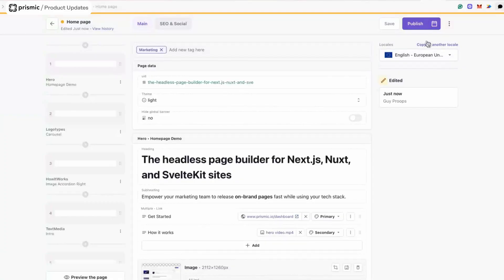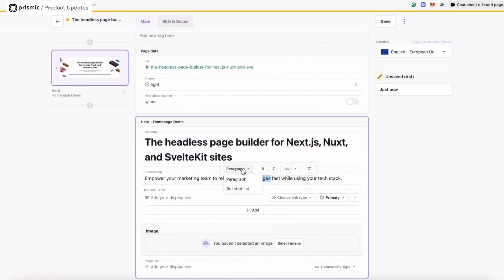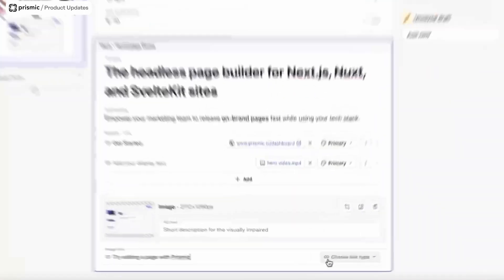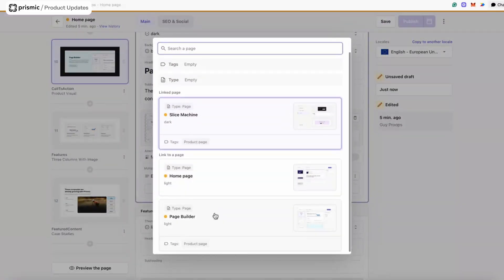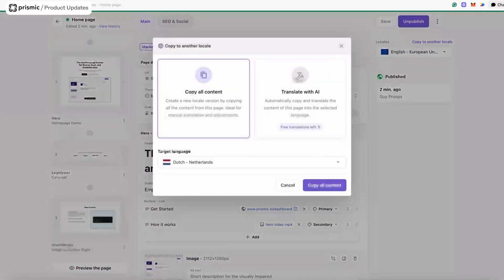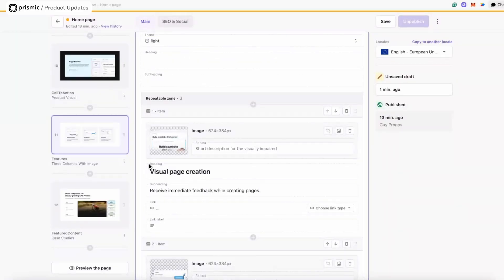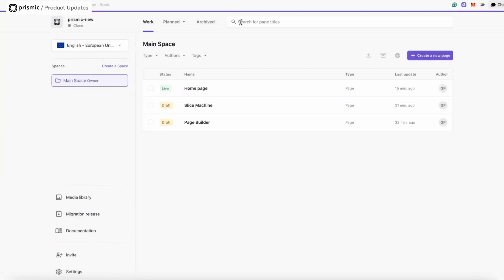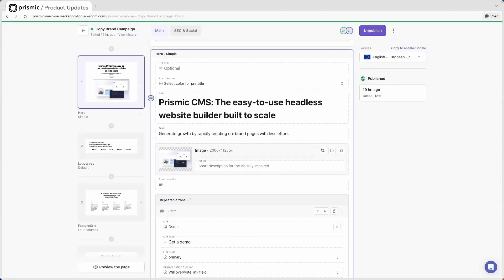All you need to know about Prismic's Page Builder - 2025 Edition - Prismic Chronicle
☀️ For this summer edition of the Prismic Chronicle, we're walking you through a comprehensive demo of the Page Builder features we’ve been working on over the past year.

Feel free to use the timestamps below to jump to a specific feature.

Chapters 📍
00:00 Intro
00:28 Creating a page and adding a slice
01:26 Setup Live Preview
02:10 Adding a Heading with a CTA & Rich Text formatting
05:30 Editing the page’s title
06:01 Copy / Paste a slice
07:50 Adding tags
08:05 SEO and Social metadata
09:05 AI Translation & Glossary
11:41 Schedule and Publish (Release)
14:26 Search with names and UIDs
15:35 Spaces (organize your content)
16:00 Custom Roles
16:28 Real-time Collaboration
17:11 Thank you!